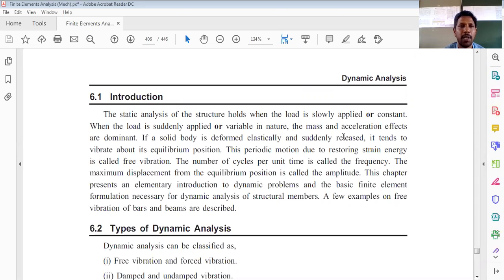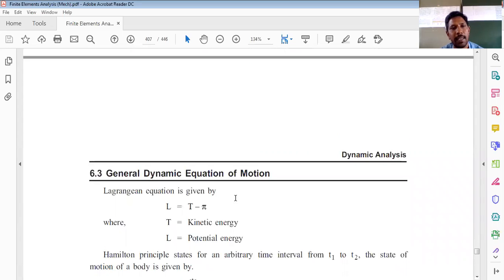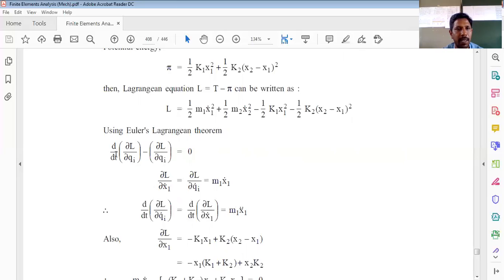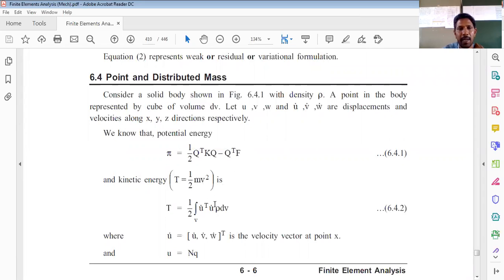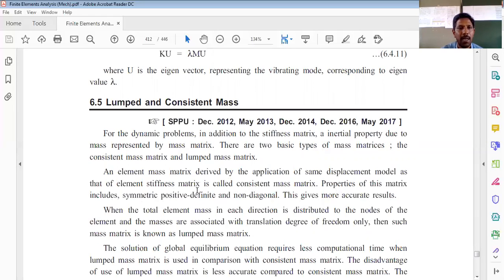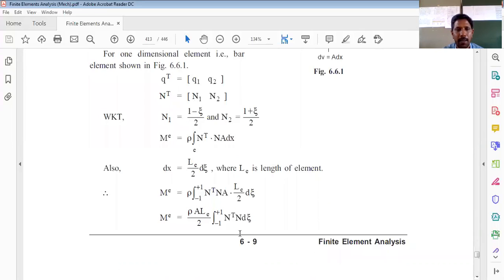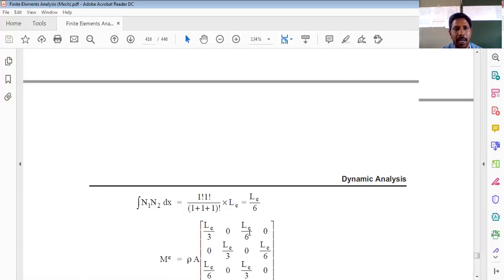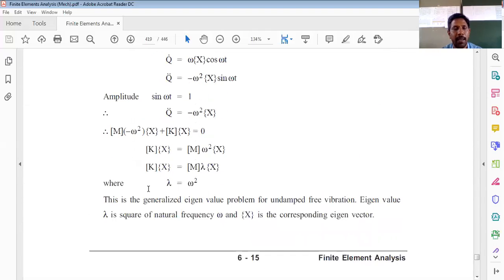Dynamic Analysis part1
Fundamentals of FE formulation of Dynamic problems, Consistent and lumped Mass matrix of Bar, Beam, CST and Beam Elements